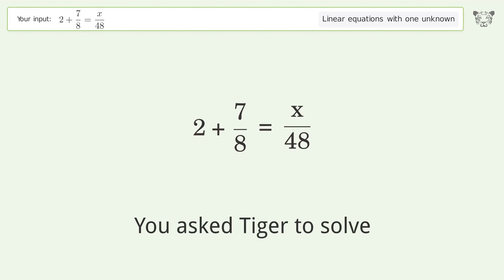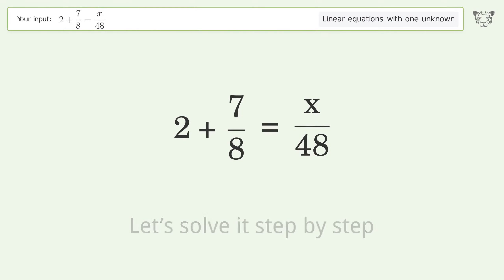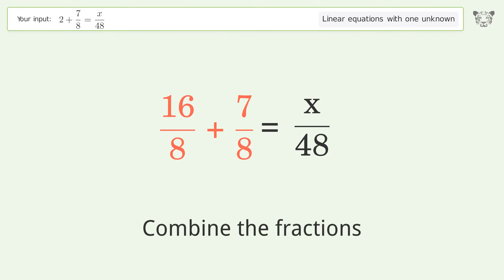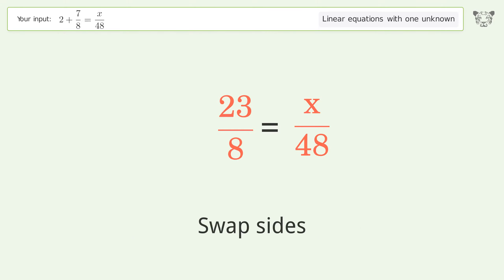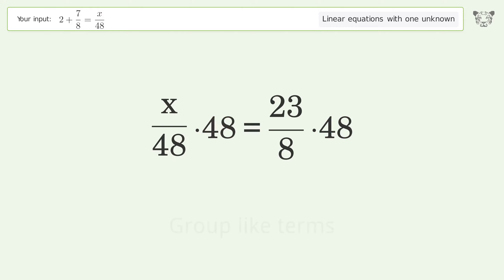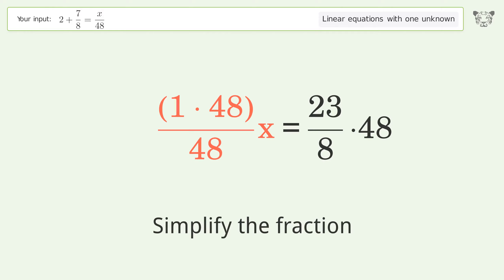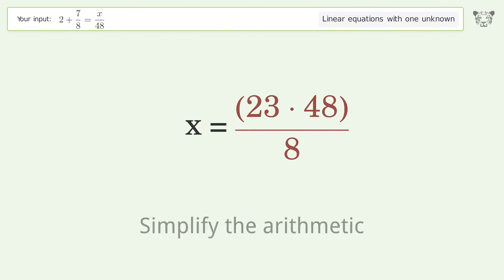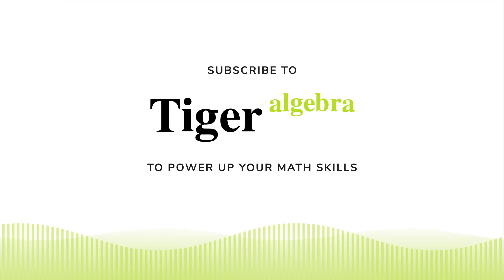Solve 2+7/8=x/48: Linear Equation Video Solution | Tiger Algebra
Struggling with 2+7/8=x/48? Watch our step-by-step video on Tiger Algebra to master this linear equation effortlessly.